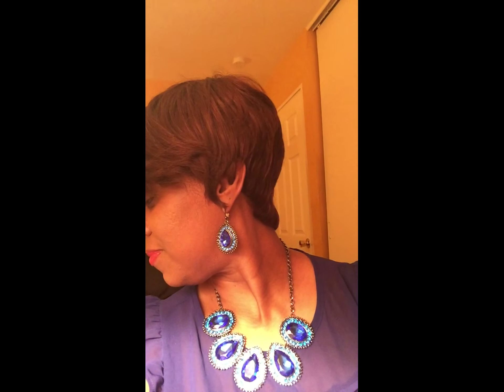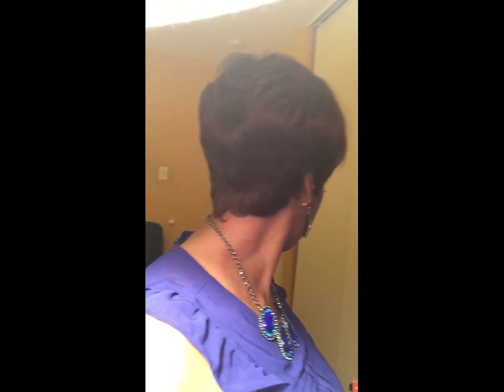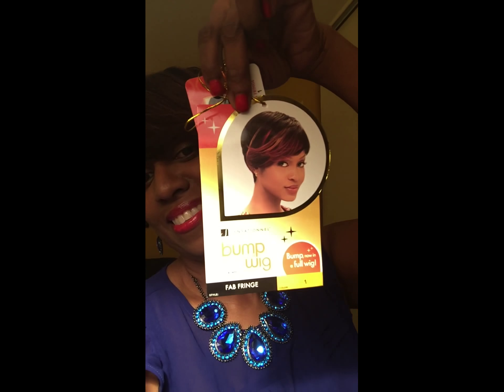Fab Fringe Bump wig Review Color #4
Fab Fringe Bump wig by Sensationnel
Color: #4
100% Human hair
Sistawigs.com